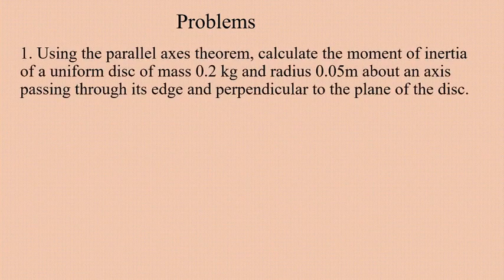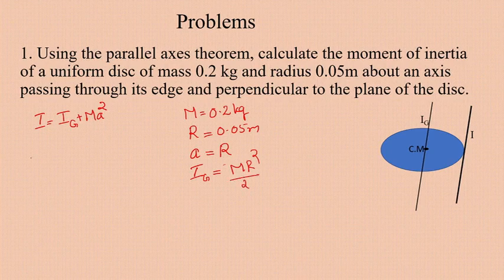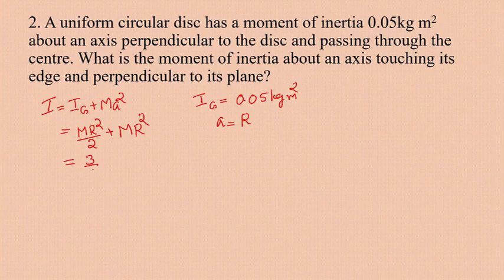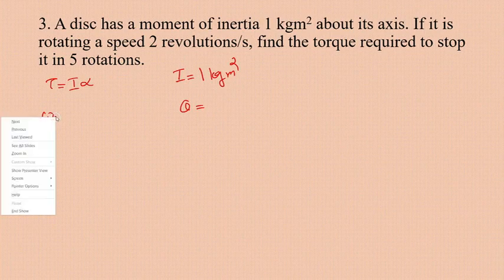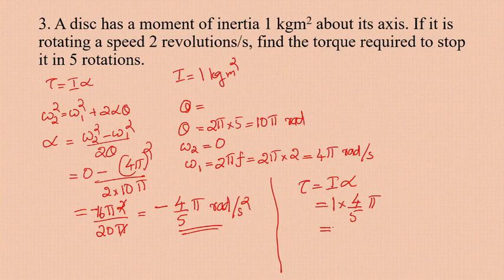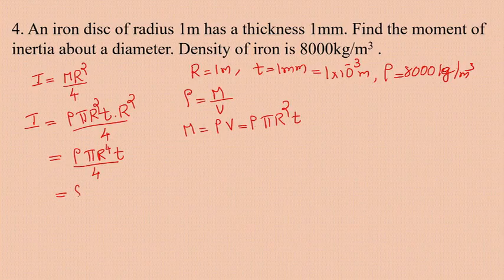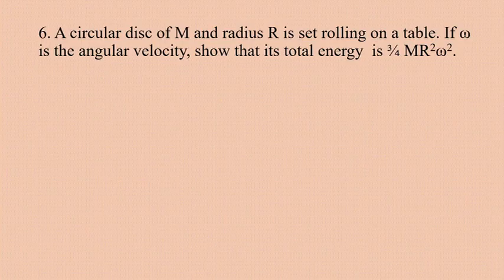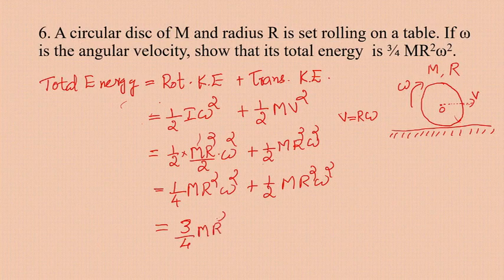2 Sem Engineering Physics (Polytechnic Kerala) Unit 2 Part 4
Describes problems related with rotational dynamics